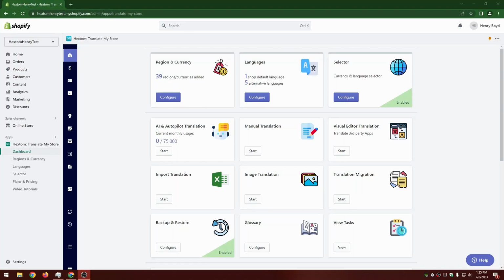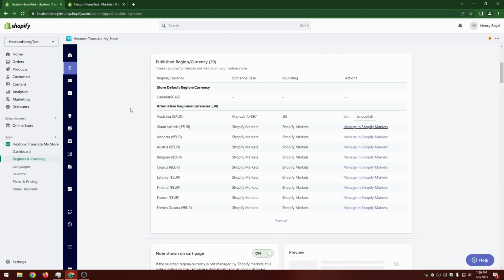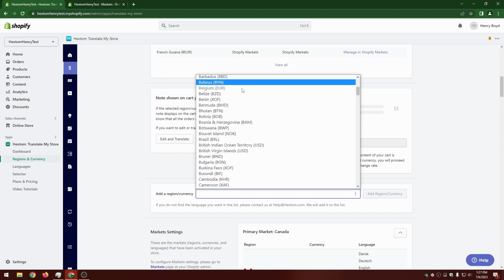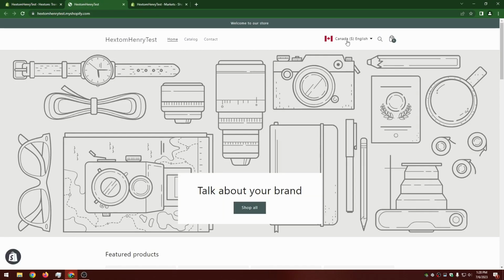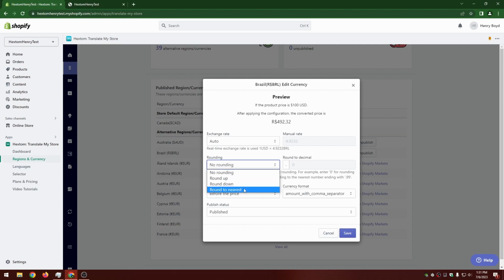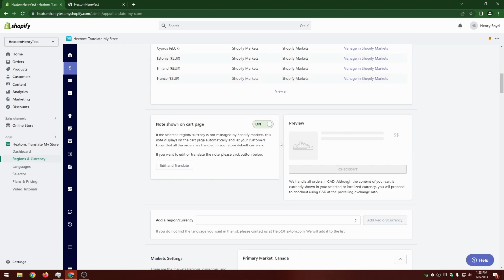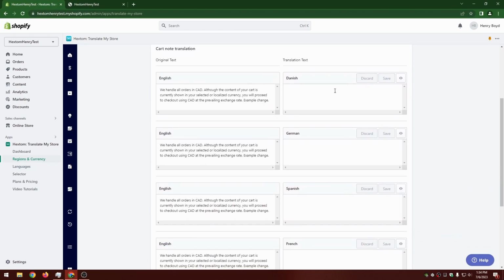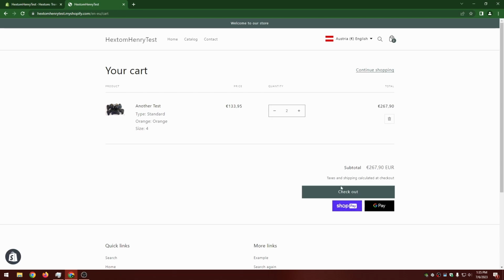Hextom: Translate & Currency (previously Translate My Store) - Intro Video for Multi Currency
Intro video for Hextom App: Translate & Currency (as known as "Translate My Store")